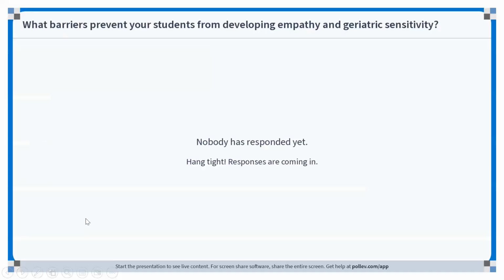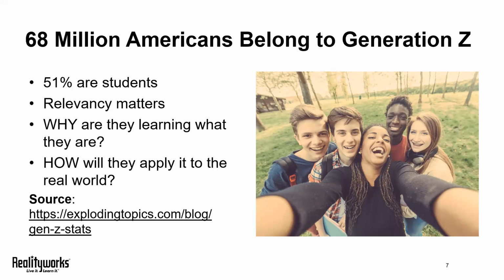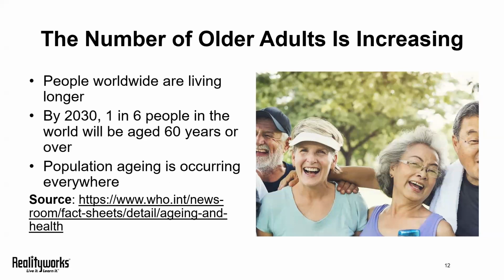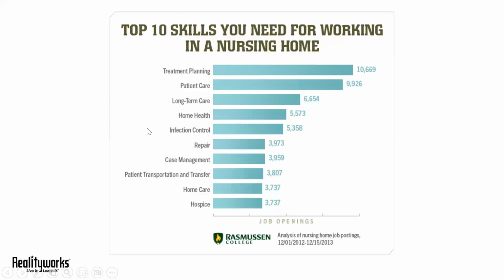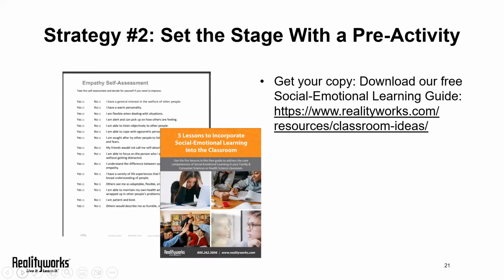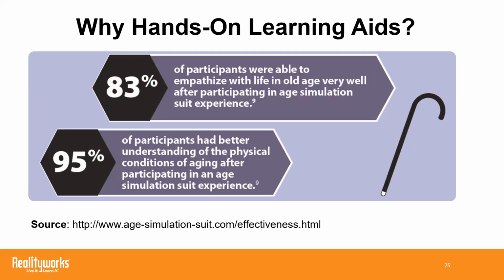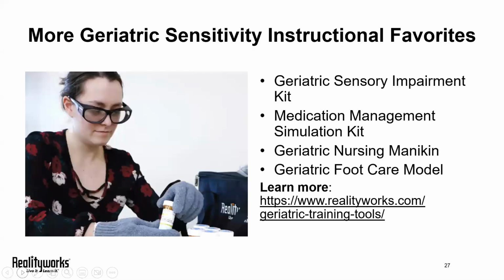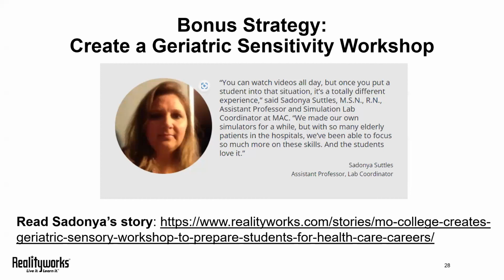5 Strategies For Helping Future Healthcare Professionals Develop Geriatric Sensitivity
As our older population increases, demand for nurses and caregivers trained to work with geriatric patients will grow. Watch this on-demand presentation to get ideas for engaging today’s students and helping them develop empathy and sensitivity toward older patients, including tools for creating realistic simulations when patient interaction is not possible.